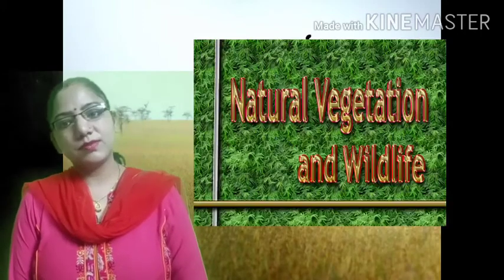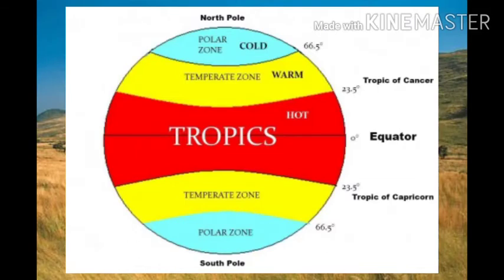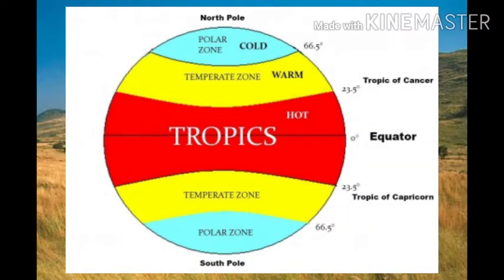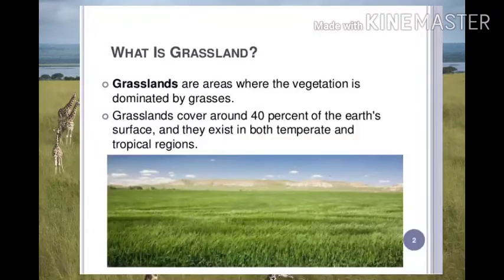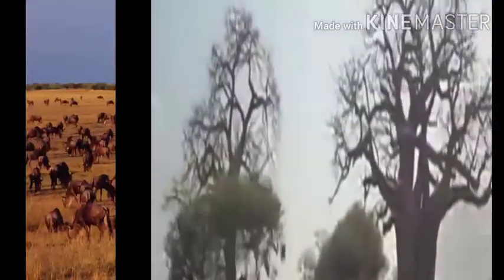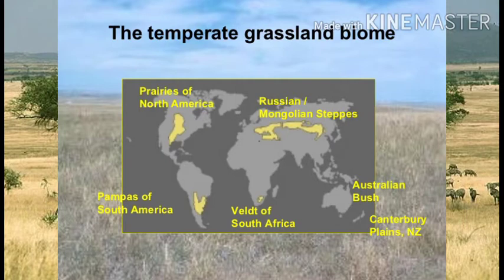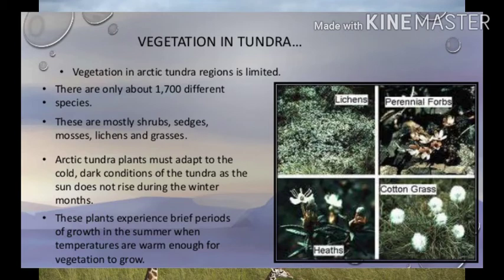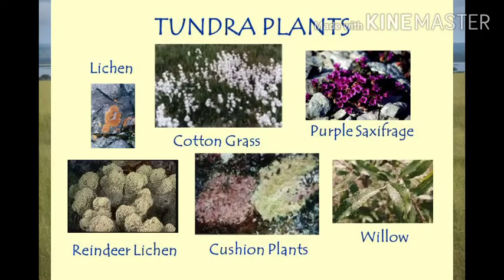NCERT|CBSE|GRADE VII|GEOGRAPHY |CH 6|NATURAL VEGETATION AND WILDLIFE|PART 2